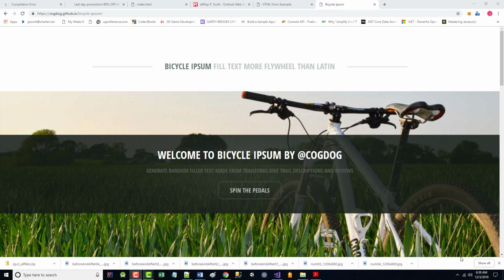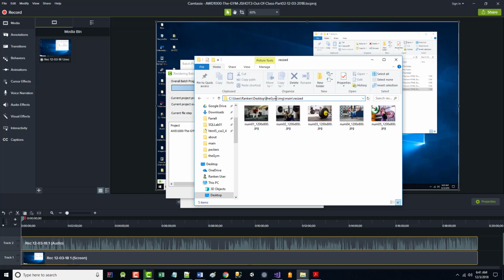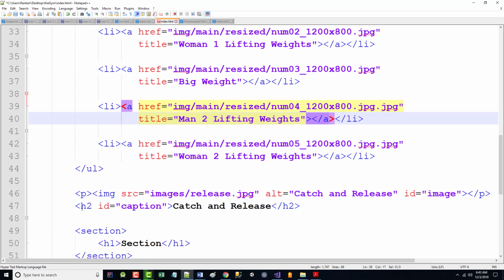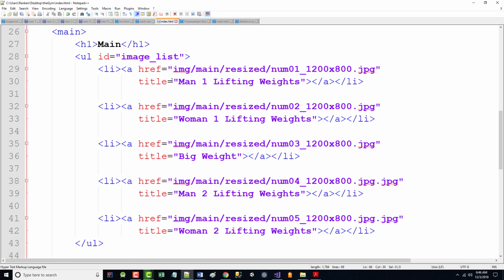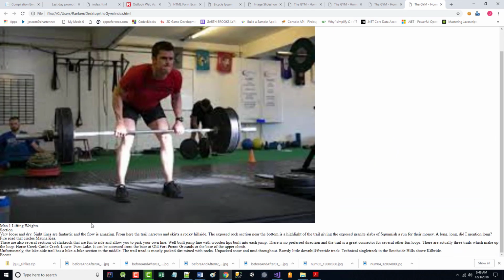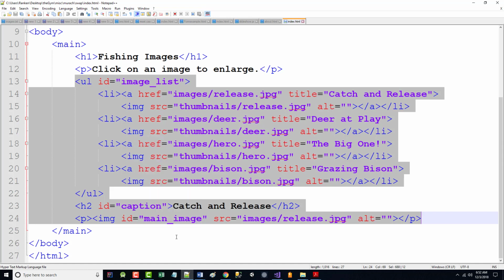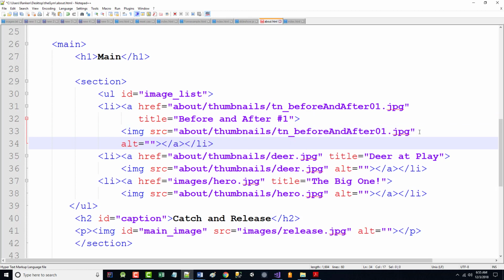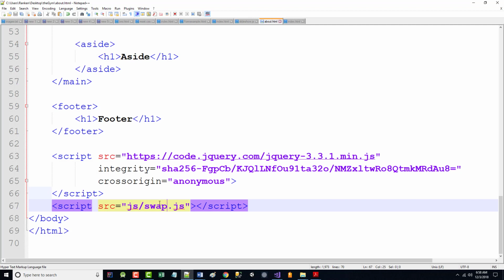AWD1000 - The GYM - JSHOT3 - Out Of Class - Part03 -12-03-2018